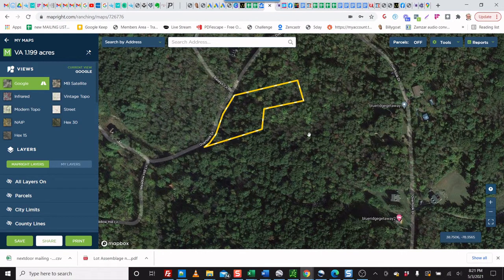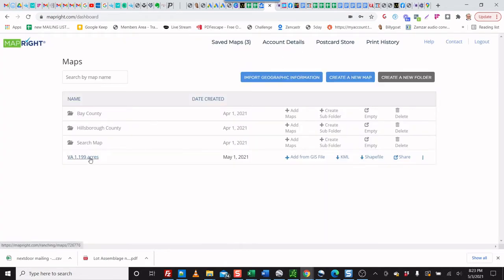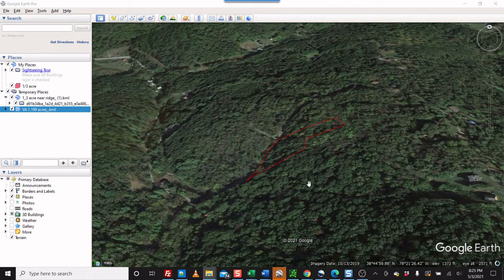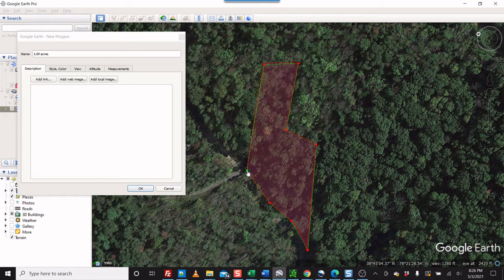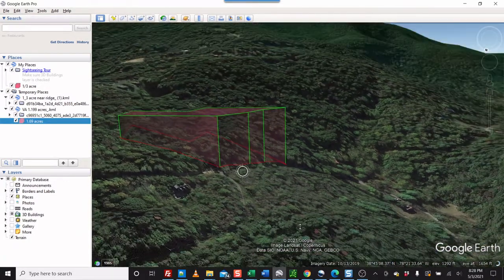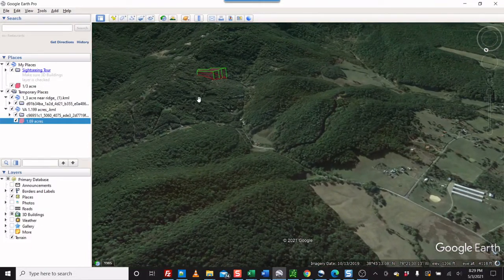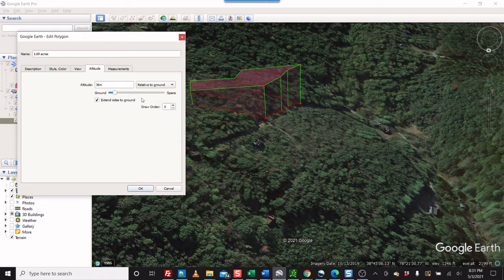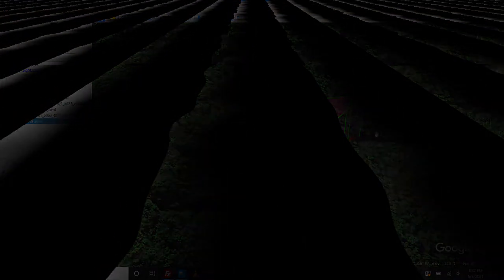Create a Polygon in Google Earth from a Mapright Parcel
How to create a 3D polygon shape from a parcel you have saved in Mapright. These types of pics make selling land better than normal flat maps. Helps buyers to visualize the parcel in a 3D look. Flipping land? This is a must as a few of the pictures you use in your land or lot picture listing.

Learn how to flip vacant lots using John Alexander's Self Funding Flip System in his latest book. How to Flip Vacant Lots.